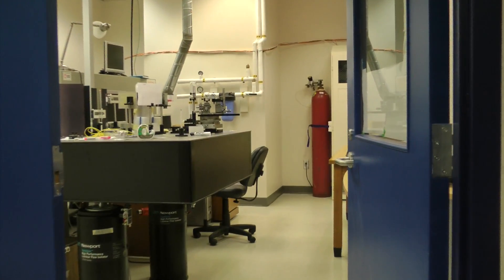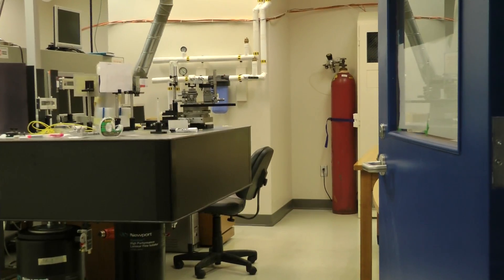Carleton Grad Research in Optical Fiber Sensors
Milad Abou Dakka is a Master of Applied Science: Electrical and Computer Engineering student at Carleton University. He is designing and building optical fiber sensors in Dr. Jacques Albert's photonics lab. He tells you why his research is important and shows you a bit of the lab.

As a research-intensive university, Carleton offers grad students the opportunity to participate in engaged hands-on research that connects you with local, national and international partners. Get connected. Join Carleton's grad school in Ottawa.